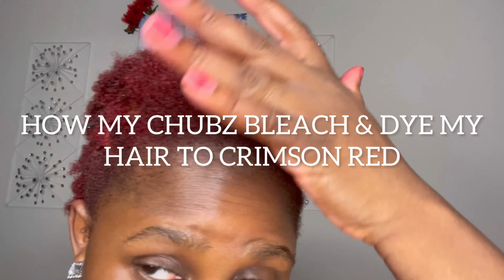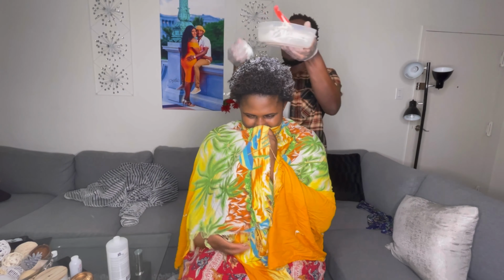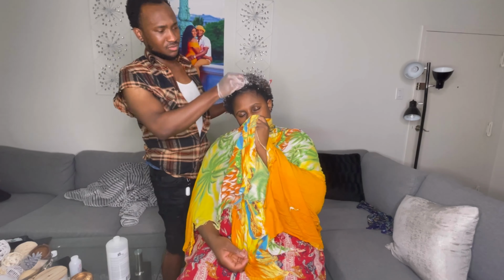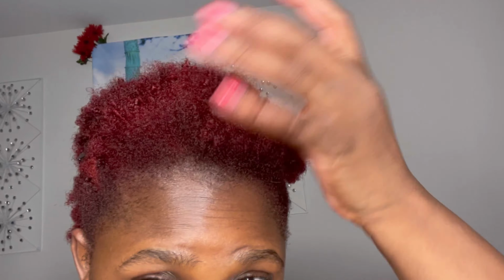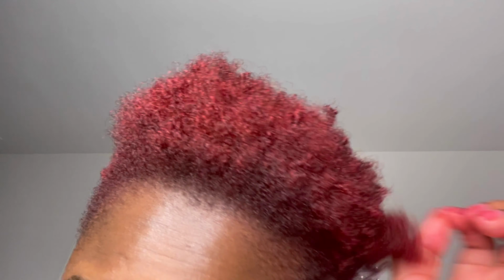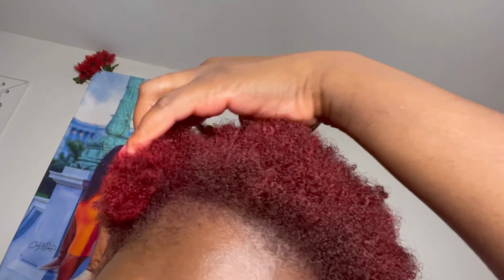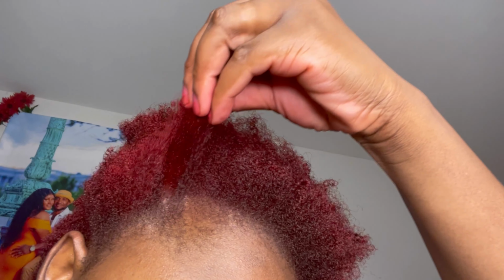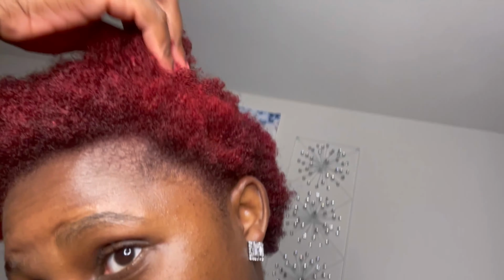WHEN YOU LET YOUR MAN BLEACH AND DYE YOUR HAIR | ADORE CRIMSON | WATERCOLOR